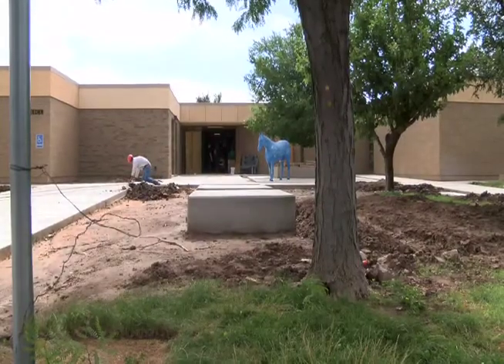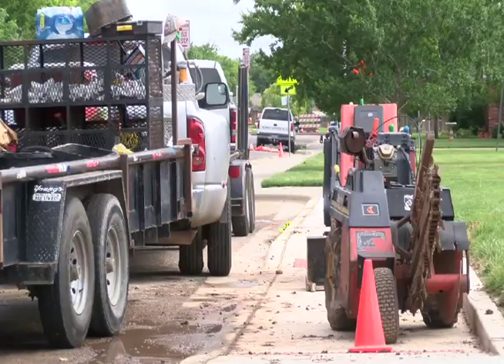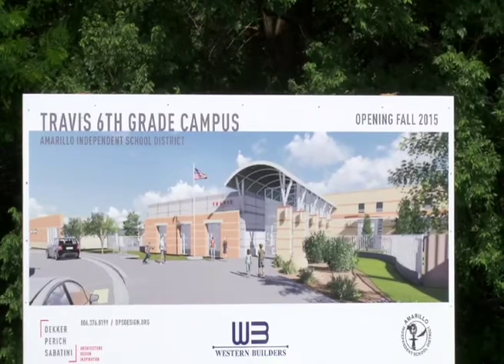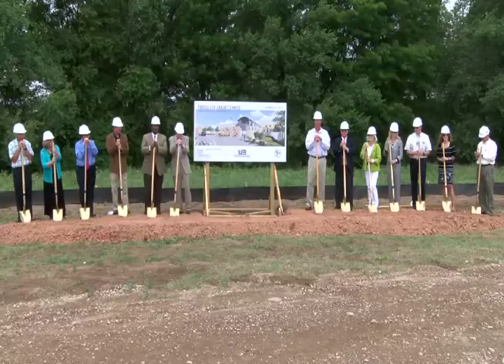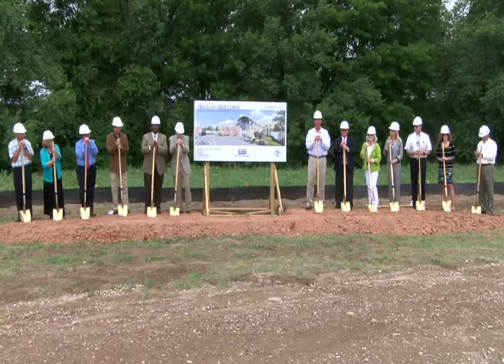Amarillo ISD moves forward with construction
KVII-TV Pronews 7 Amarillo report by Lindsey Stiner